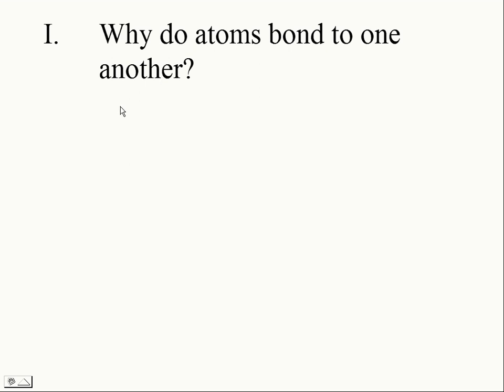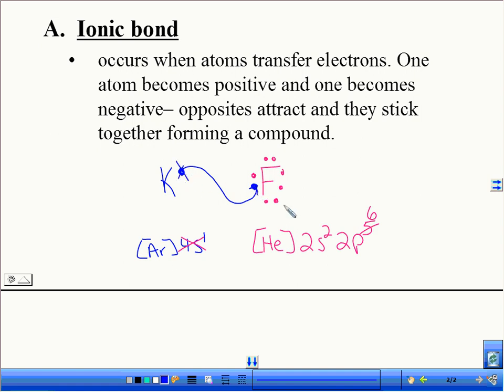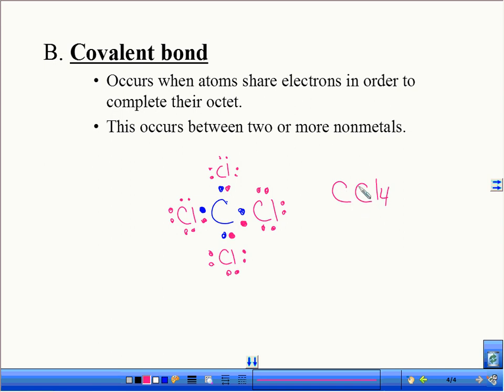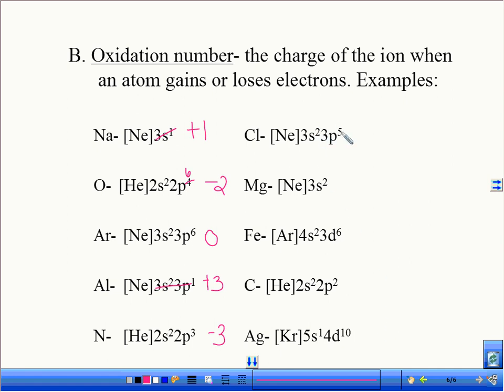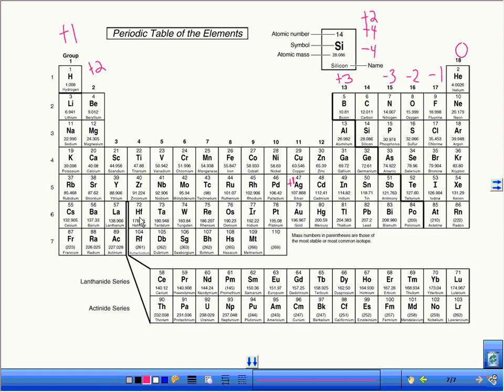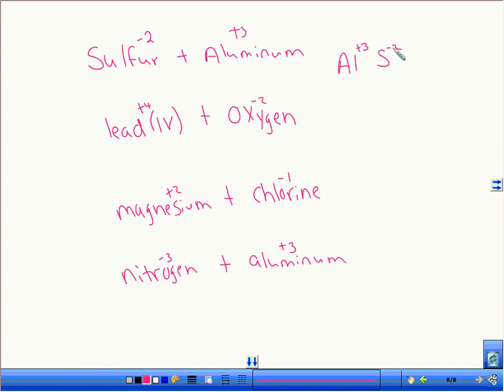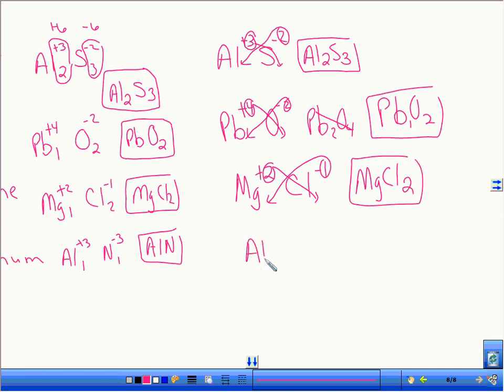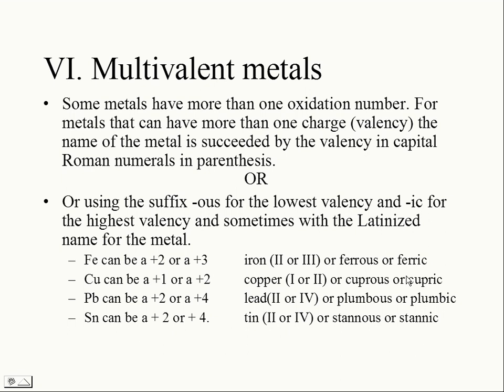Bonding Notes Part 1 Ionic Video lesson